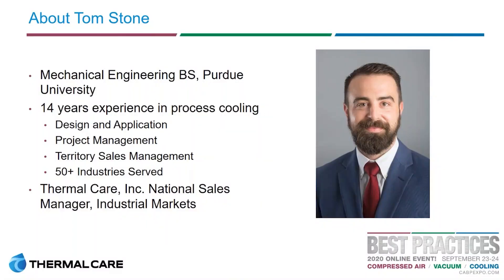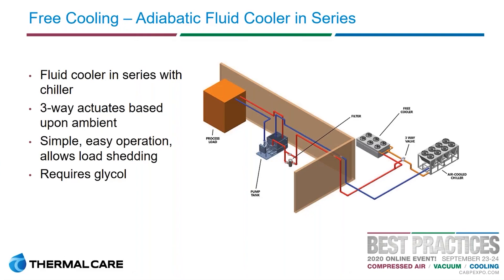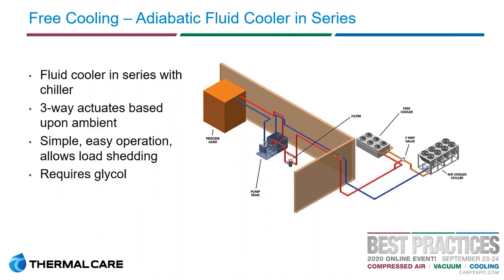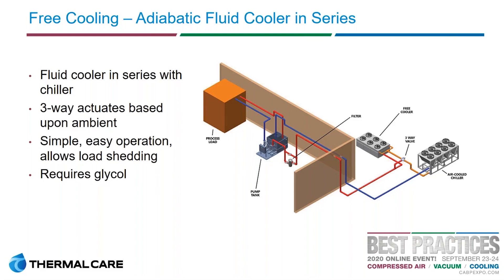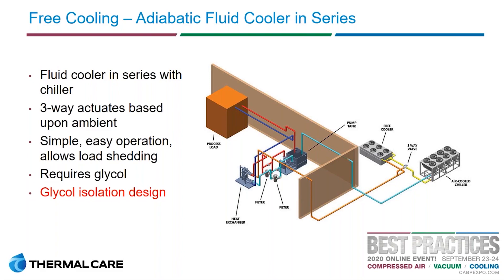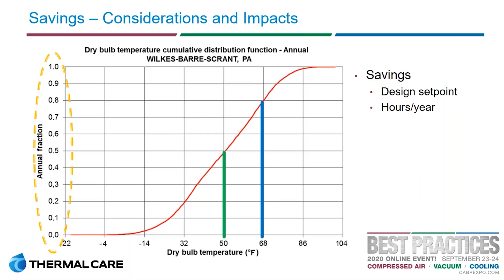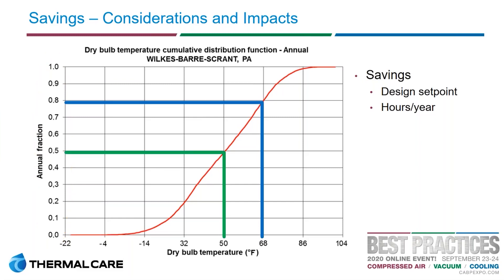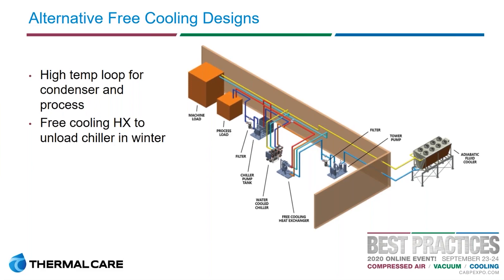Free-Cooling Chiller Systems Benefits and Designs Webinar, Part 2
Welcome to Thermal Care's video conclusion of the benefits and designs of free-cooling chiller systems in our two-part webinar series, which is narrated by our National Sales Manager of Industrial Markets, Tom Stone. The live webinar took place during the Best Practices 2020 Online Event (cabpexpo.com) on September 23 - 24, 2020.